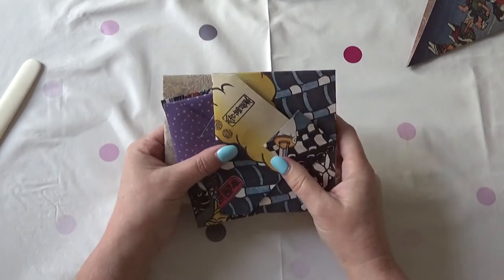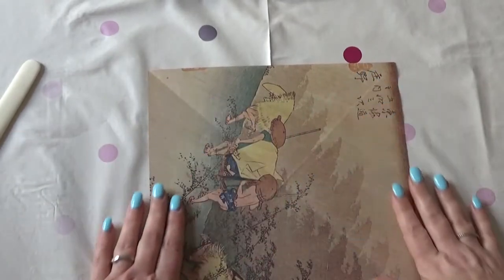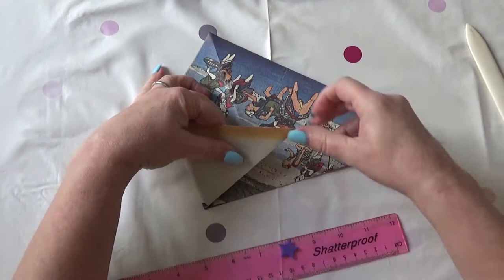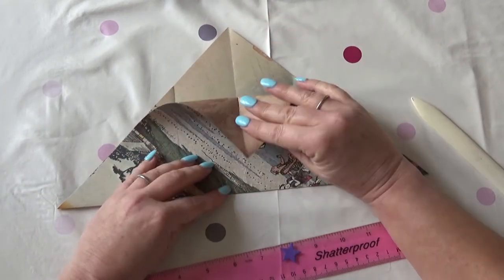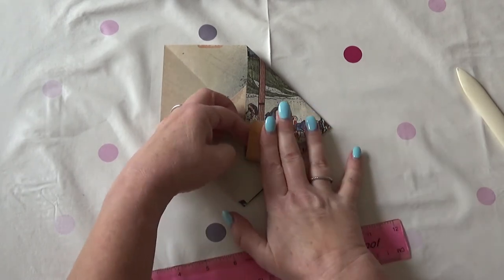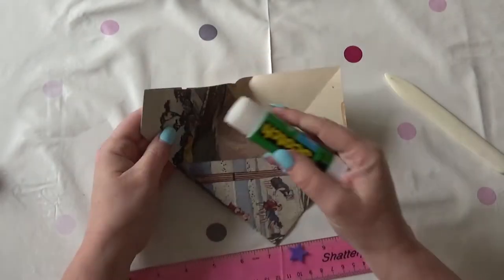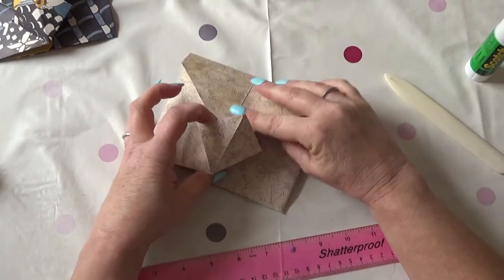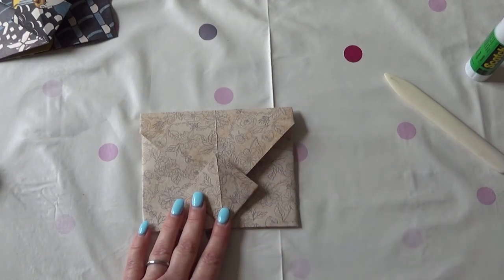How to Make Origami Envelopes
This is a very easy way to make lovely envelopes for mail art, art journals and junk journals - as well as to send to penpals.